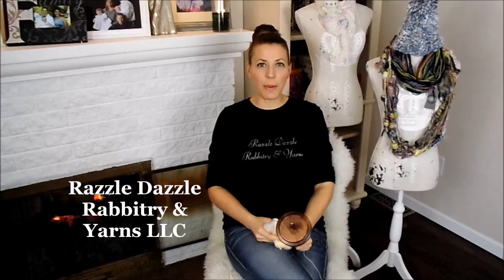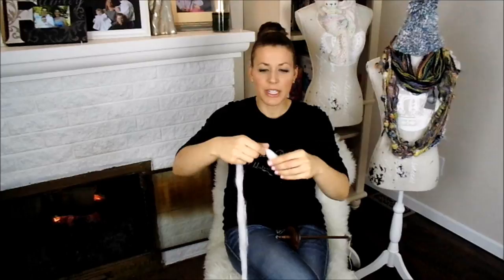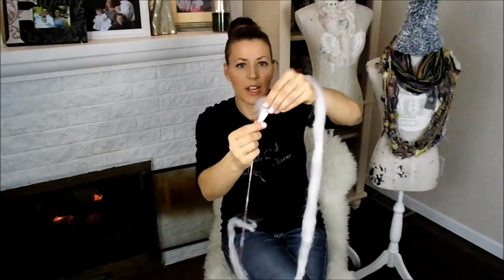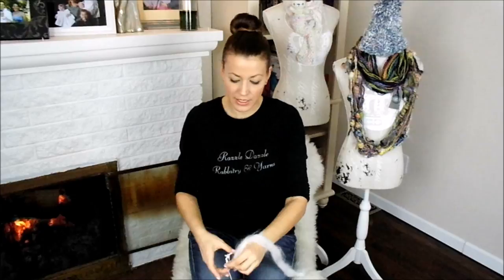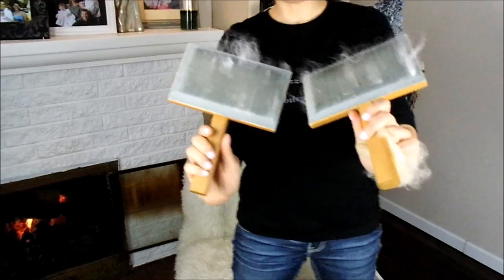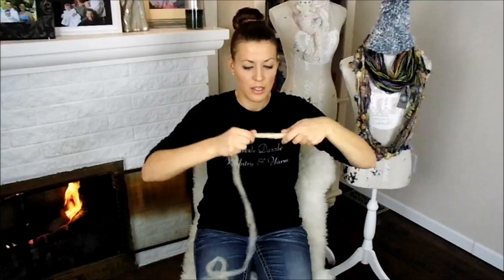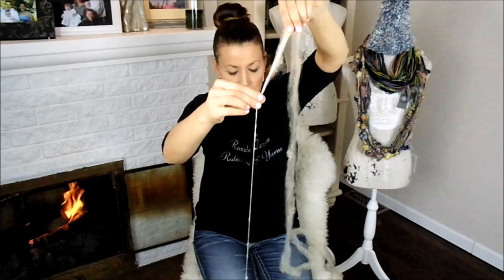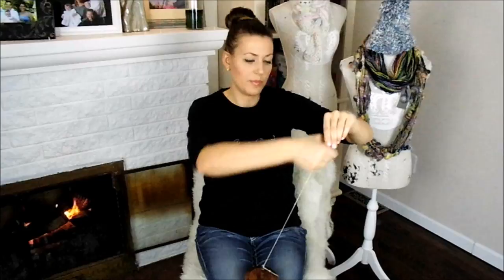How to use a drop spindle. Learn how to spin and ply 100% angora rabbit fiber.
DROP SPINDLE
DRESS FORM

Do you want to spin and ply 100% angora yarn with a drop spindle? Watch the tutorial and learn how to create a handspun 1 and 2 ply yarn with only a drop spindle. Razzle Dazzle Rabbitry & Yarns LLC offers entertaining and informative angora rabbit videos for both new and experienced angora rabbit owners. Videos include tutorials, how to's, demonstrations, helpful hints, hacks, tips and tricks, examples of rabbit care, motivation to become a successful rabbitry owner and good vibes. Stephanie Nelson owned her first rabbit in 3rd grade and now owns pedigreed German Angora Rabbits. She is a member of the International Association of German Angora Rabbit Breeders (IAGARB) and enjoys all things angora. Want a special video?